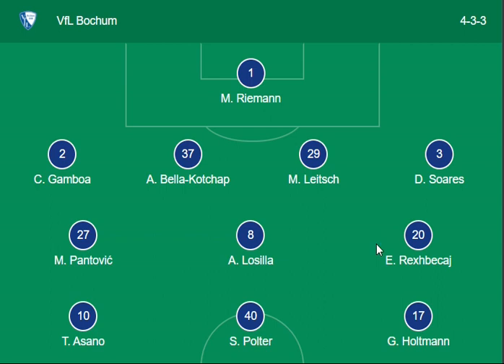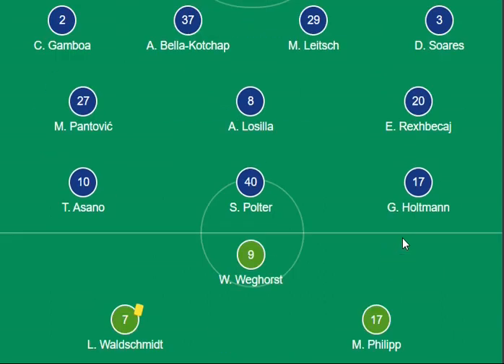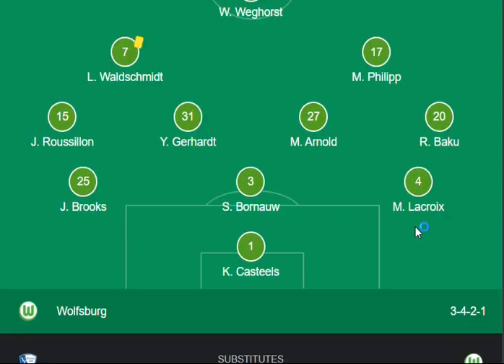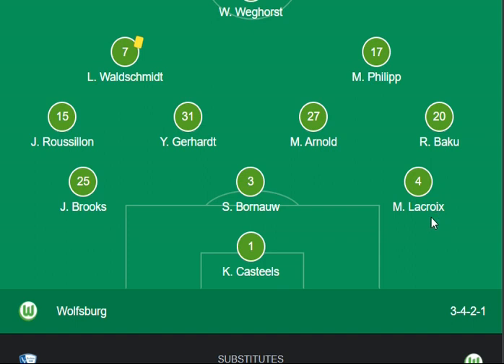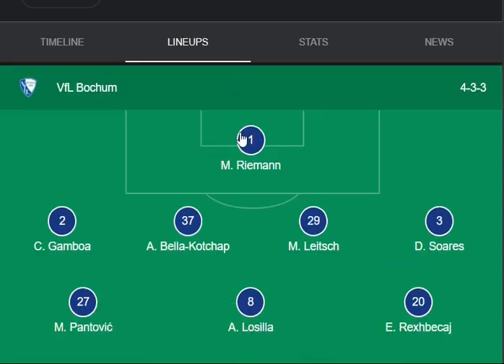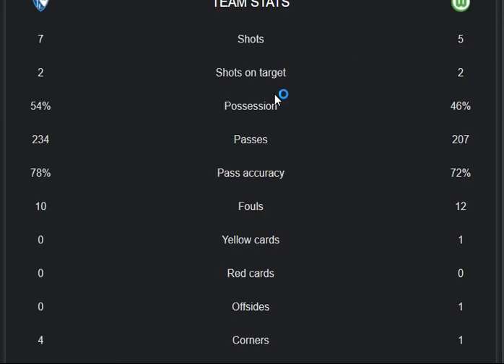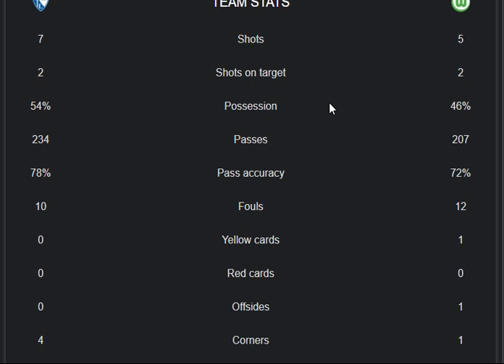Bochum VS Wolfsburg 1-0 Extended Highlights & All Goals 2021 || Milos Pantovic goal vs Wolfsburg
in this video i share today biggest match between Bochum VS Wolfsburg GERMANY: Bundesliga  2021 highlights, goals and stats also both teams Bochum VS Wolfsburg lineup 2022. what a real performance from both teams Bochum VS Wolfsburg to lead goals in GERMANY: Bundesliga  2022
 main parts of this video is:
Bochum VS Wolfsburg 1-0 Extended  Highlights & All Goals 2022
Bochum VS Wolfsburg GERMANY Bundesliga 2022
Milos Pantovic goal vs Wolfsburg